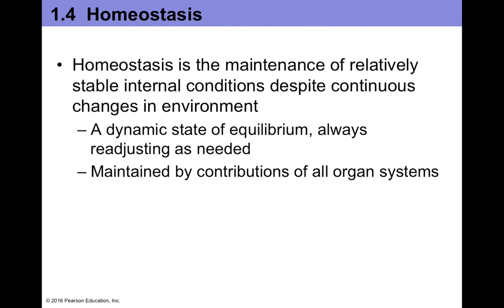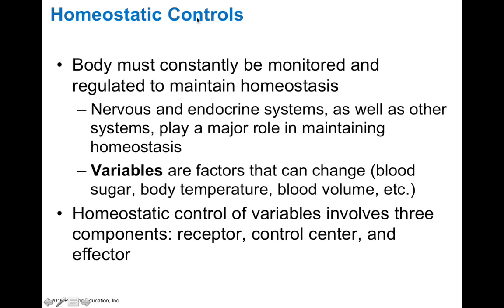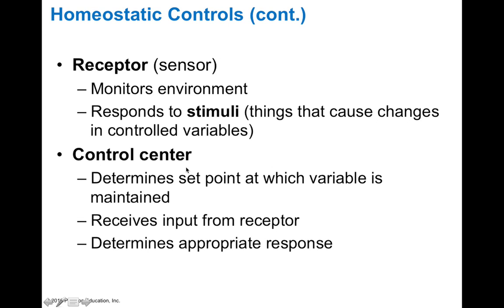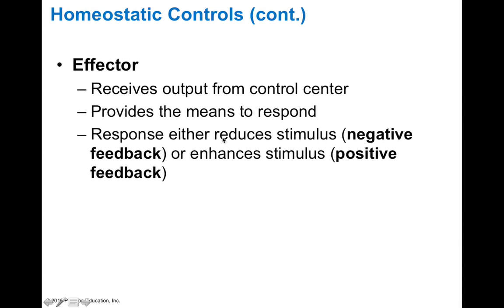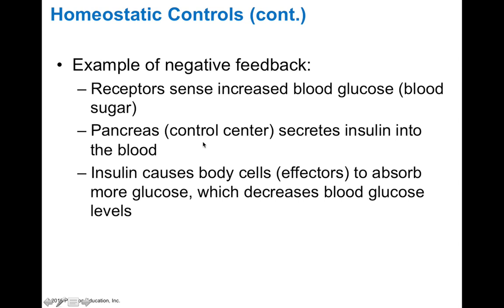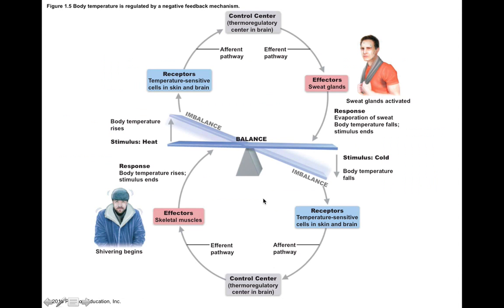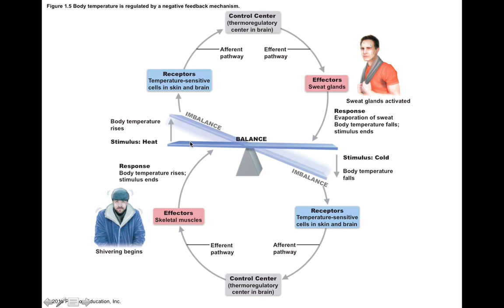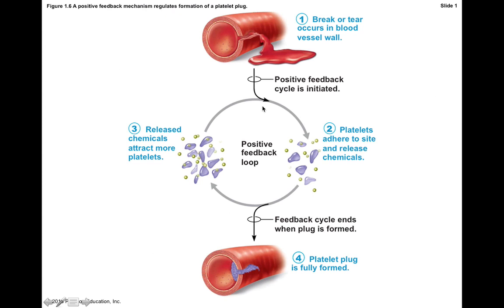Chapter 1.4 Homeostasis BIO201